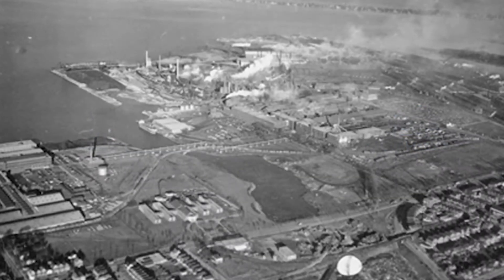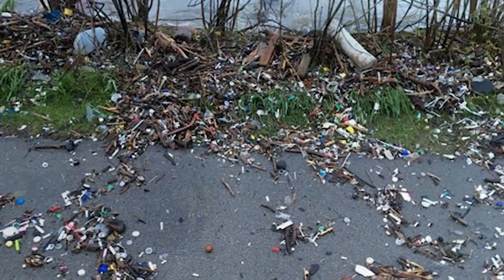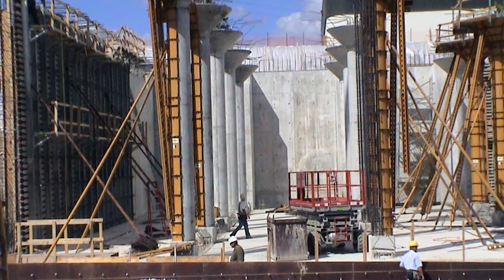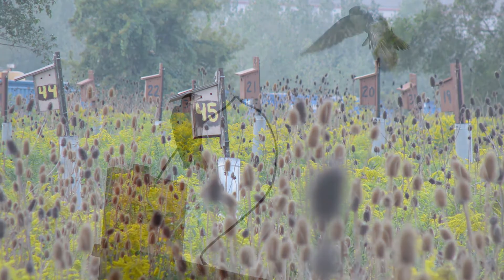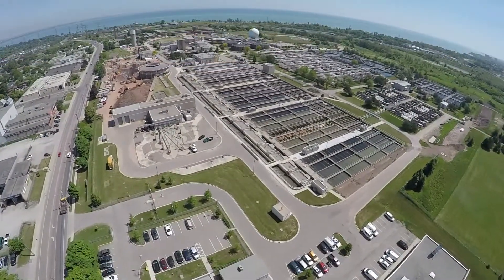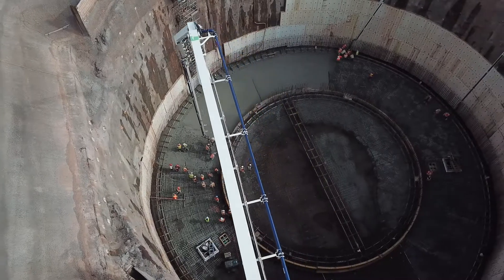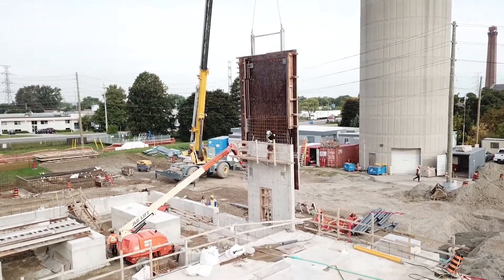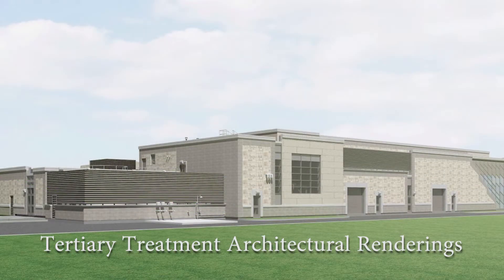Hamilton's Clean Harbour Program